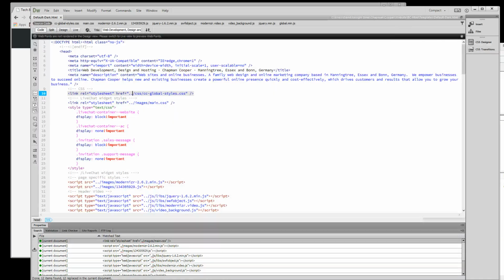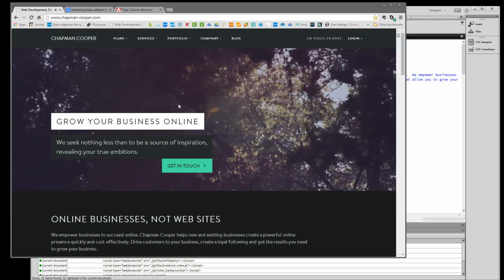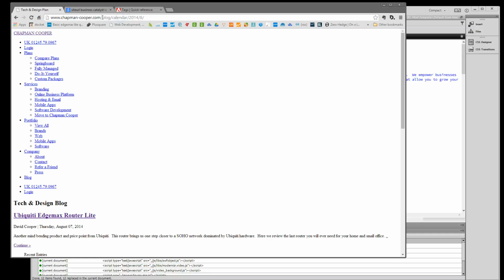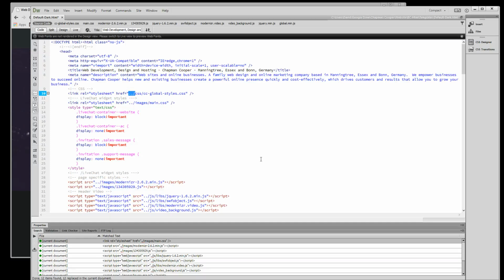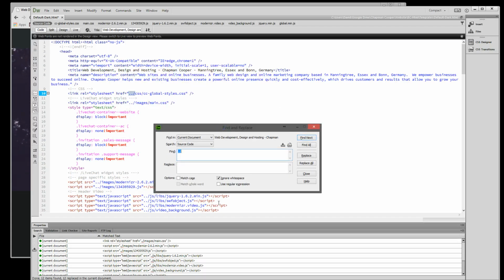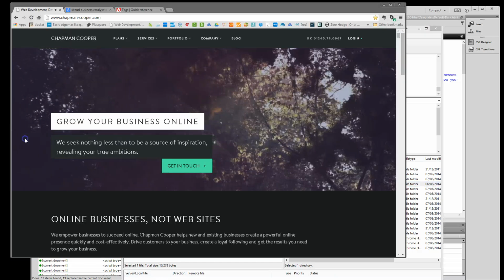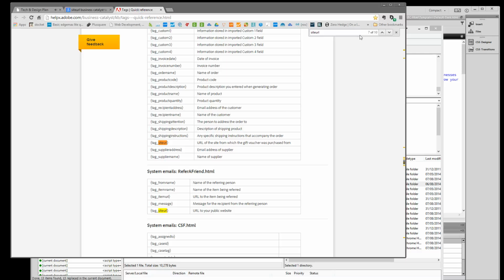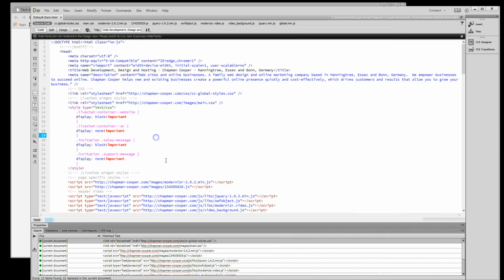Absolute and Relative URLs Business Catalyst Templates